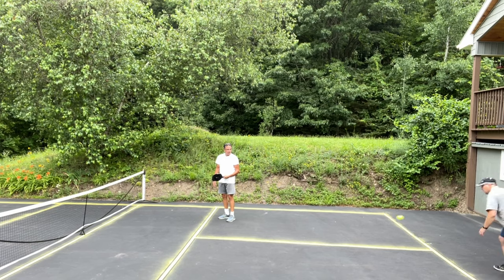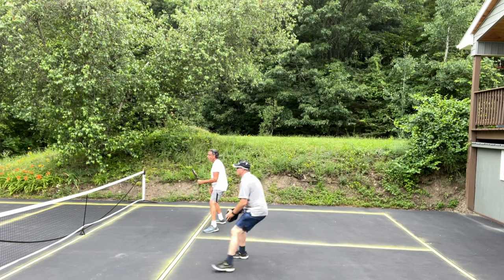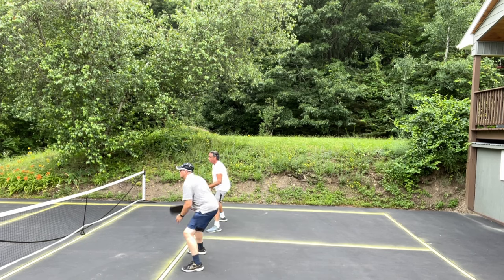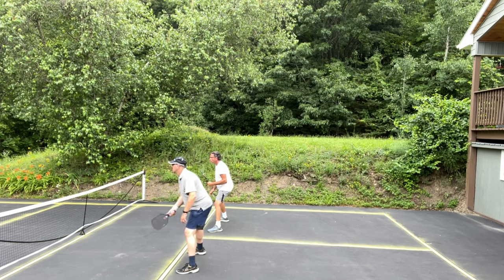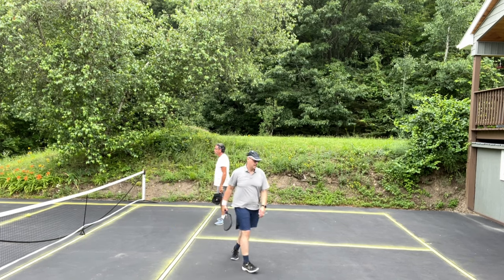Vatic Pro Flash 16mm Pickleball Paddle - Is it for You?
Topic: Vatic Pro pickleball paddle review

0:00 Intro
0:13 Specifications
1:15 Pop & Power
2:03 Spin & Control
3:37 Weight & Speed
4:33 Grip & Appearance
5:58 Durability & More
6:39 Price & Value
7:49 Final Thoughts

Specifications:

👉 Surface - Raw TORAY T700 Carbon Fiber with heat-compressed texturing
👉 Thermoformed edges and a Unibody Construction
👉 Foam Inject Walls for an increased sweet spot and added control
👉 Average Weight 14mm - 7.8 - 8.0oz
👉 Average Weight 16mm - 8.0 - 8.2oz
👉 Total Length - 16.3 Inches
👉 Width - 7.7 Inches
👉 Grip Circumference - 4.125 Inches
👉 Grip Length - 5.3 Inches (elongated for 2-hand backhands)
👉 Swing Weight: ~115g
👉 Twist Weight: 6.6
👉 Spin Rate: ~2000 RPM
👉 Grip has 2 polyurethane inserts to reduce shock and help with tennis elbow
👉 Core - Optimized C7 Polymers and high-grade performance honeycomb
👉 Core Thickness - 14 or 16mm
👉 Edge Guard: Anti-Abrasion TPU